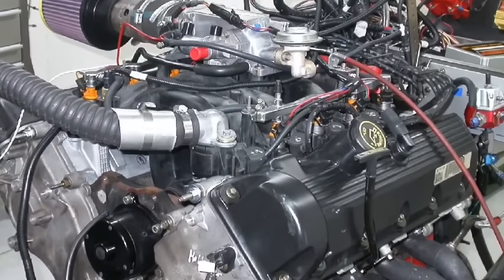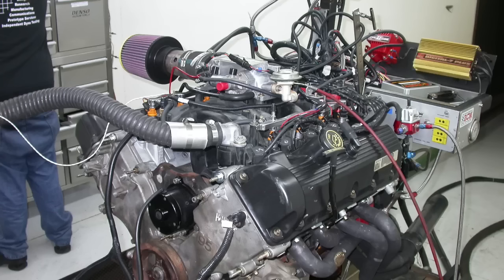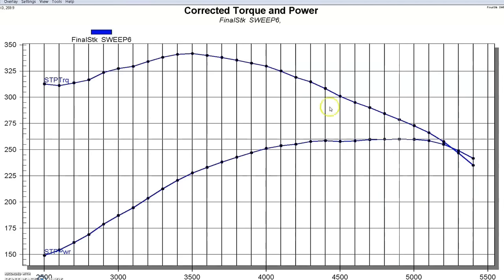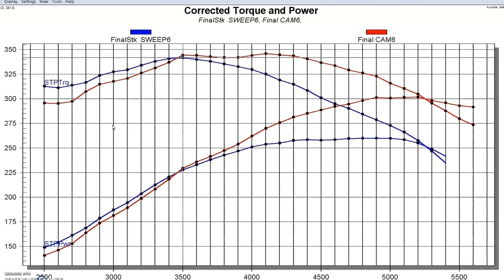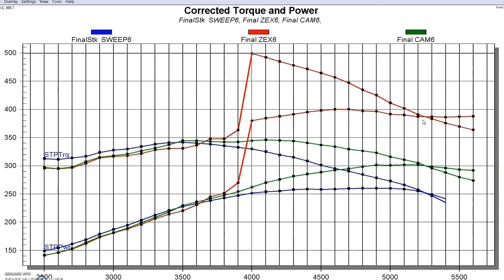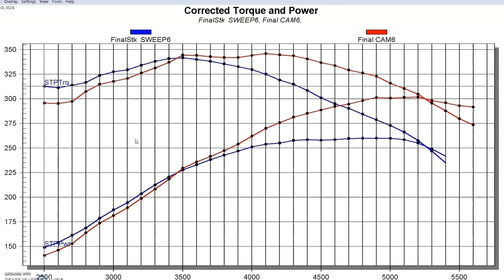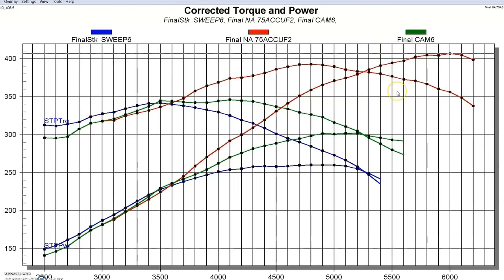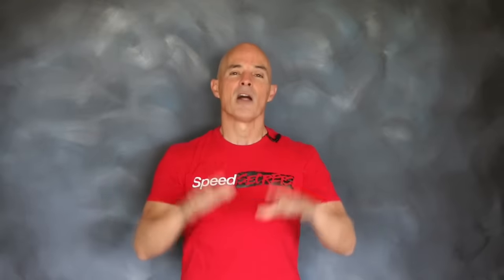HOW TO! MAX HP 4.6L FORD 2V MODS!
4.6L FORD 2V-WHAT WORKS? WE TEST Heads, Cams & Nitrous! These just a few of the POWER upgrades we applied to the 4.6L 2V motor. We took a 1998 Non-PI motor, started with upgrading cams, then added nitrous, then followed up with fully ported PI heads, PI intake and AccuFab Elbow and TB. HOW MUCH POWER IS EACH MODIFCATION WORTH?